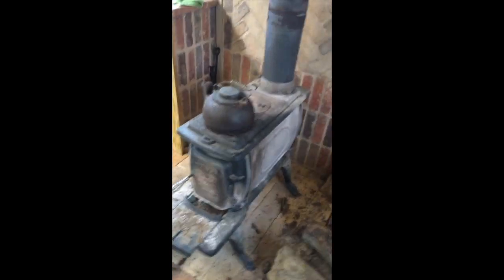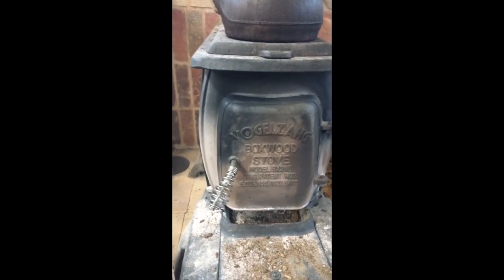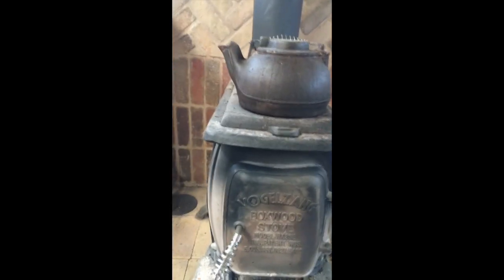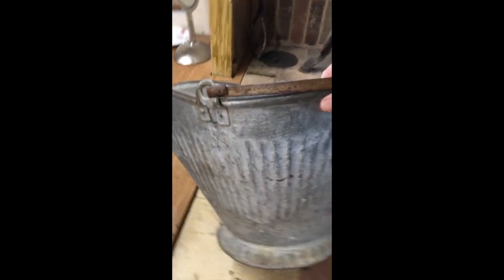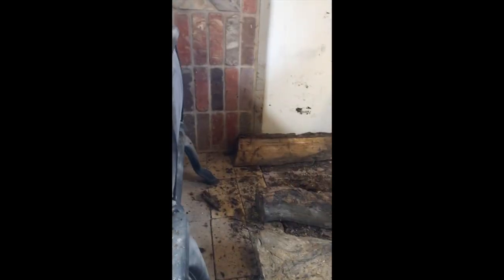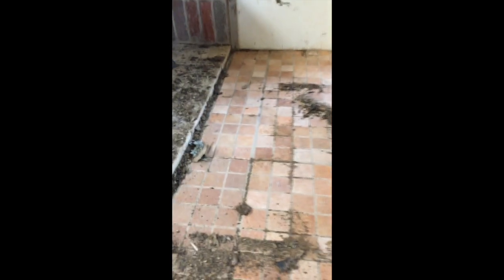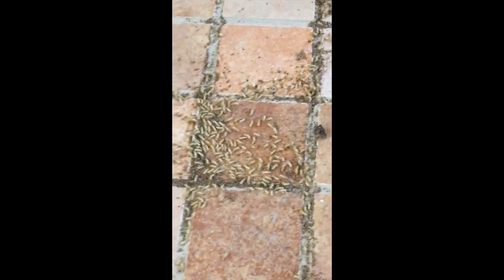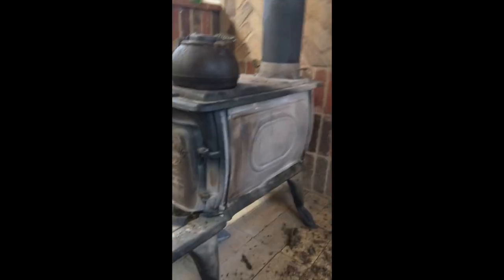Heating With a Wood Stove Warmth in the Goat Shed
This video is about the ups and downs of heating with a wood stove.  I love my little wood stove.  It heats the 432 SF Goat Shed to perfection and beyond!  Sometimes, I have to open a window.  Thats the thermostat.